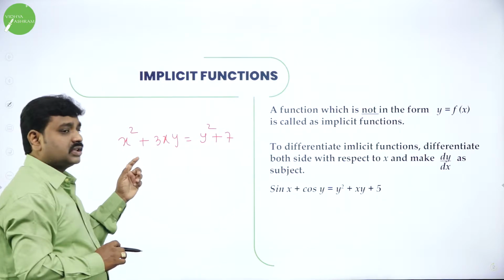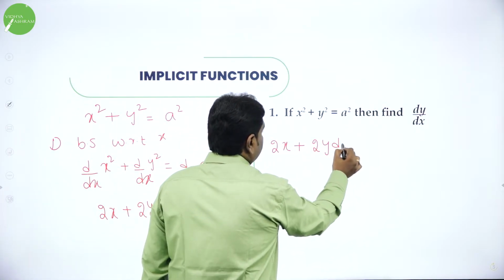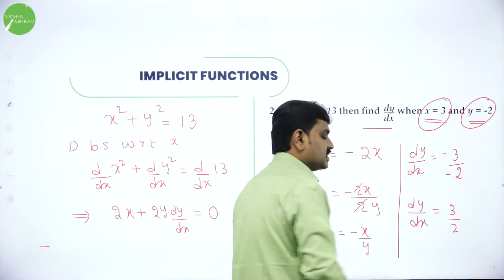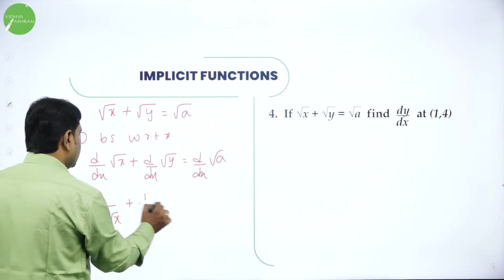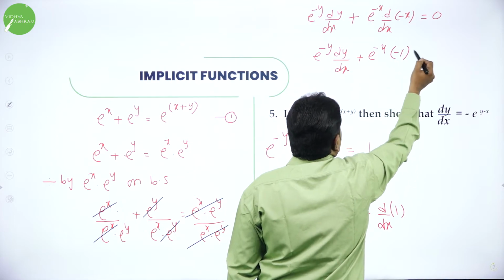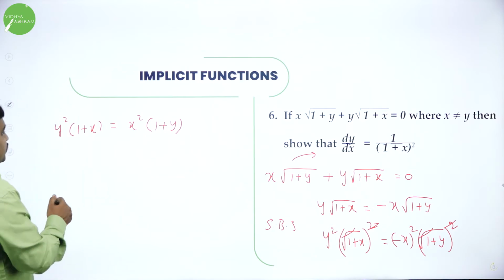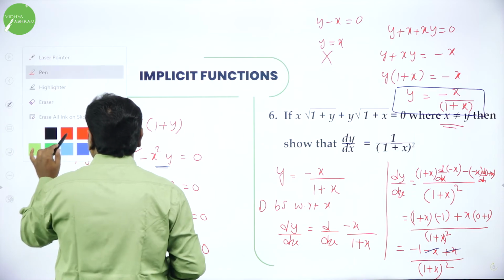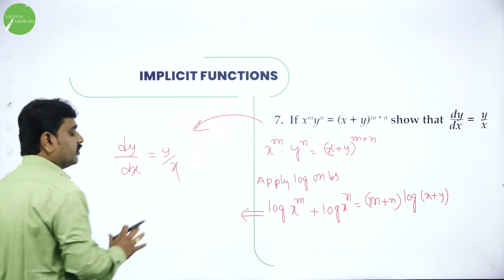DAY 62 | BASIC MATHS | II PUC | DIFFERENTIAL CALCULUS | L8